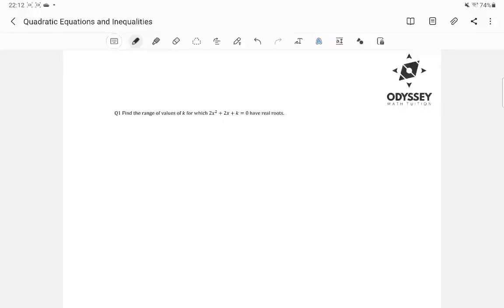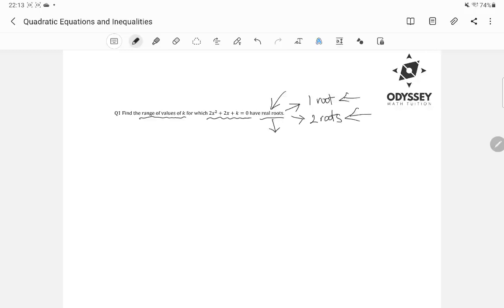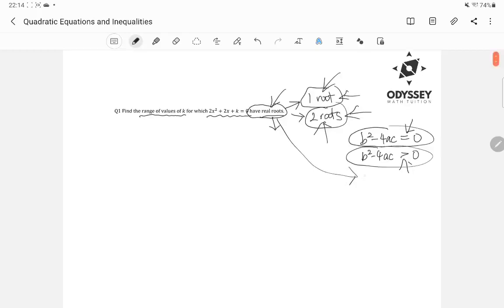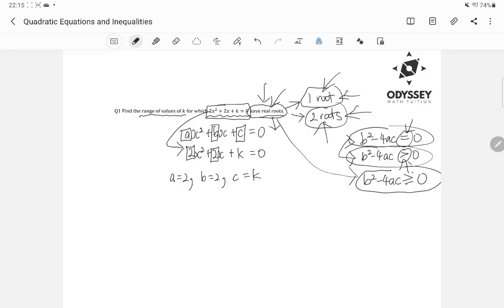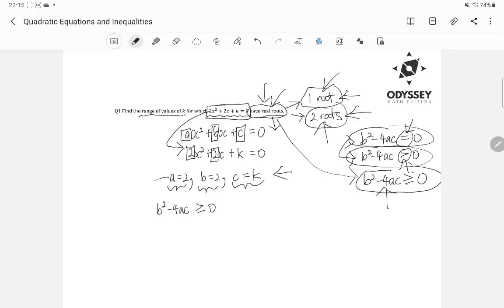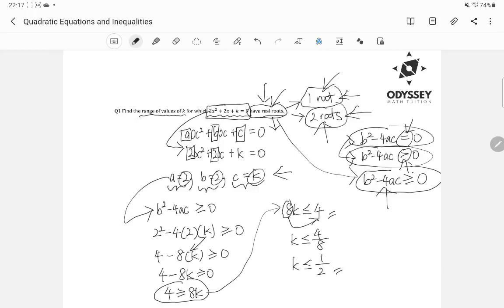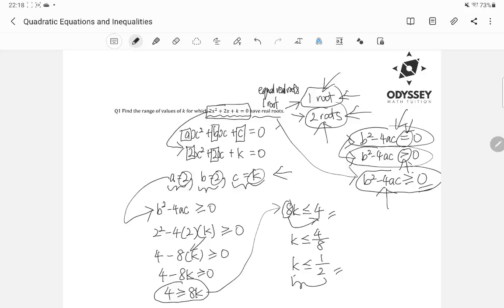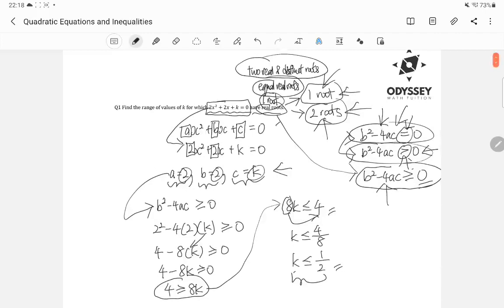Additional Mathematics Quadratic Equations and Inequalities (Real Roots)